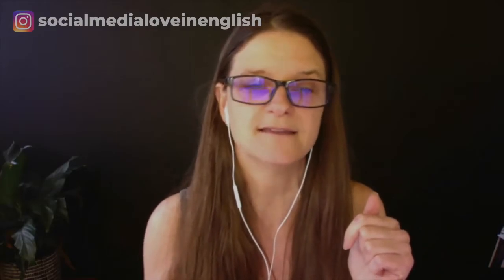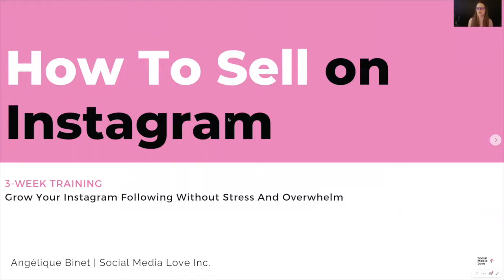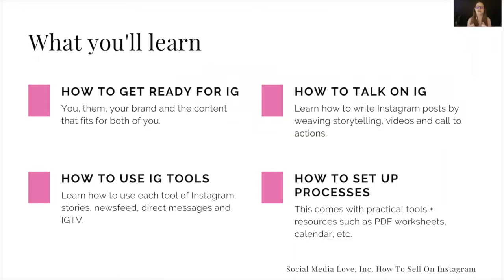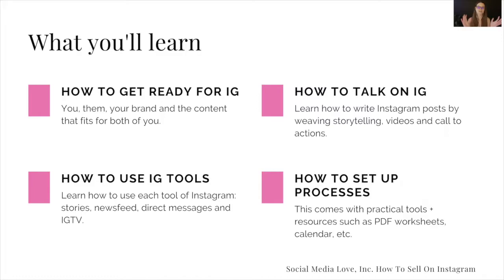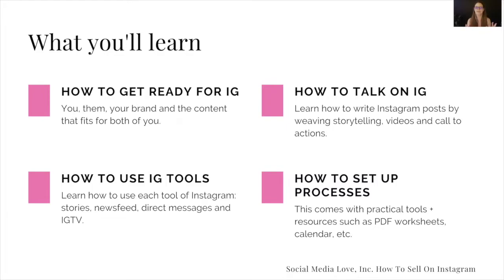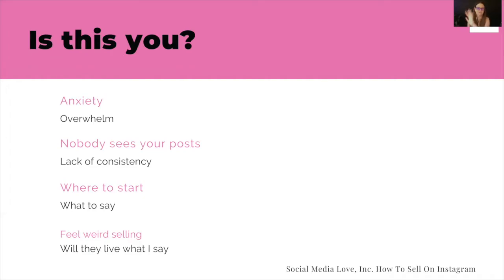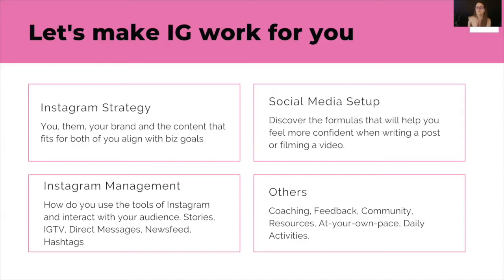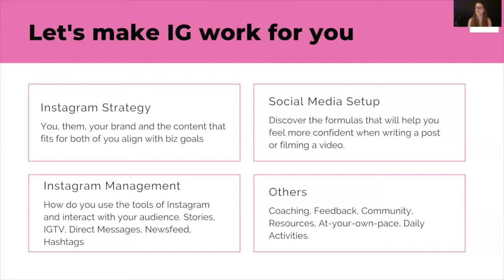WHAT YOU'LL GET FROM MY NEW THREE-WEEK INSTAGRAM TRAINING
Here's a big question I've been tossing around lately at Social Media Love. ⁣⁣
𝐇𝐨𝐰 𝐭𝐨 𝐦𝐚𝐤𝐞 𝐦𝐲 𝐈𝐧𝐬𝐭𝐚𝐠𝐫𝐚𝐦 𝐭𝐫𝐚𝐢𝐧𝐢𝐧𝐠 𝐚𝐜𝐜𝐞𝐬𝐬𝐢𝐛𝐥𝐞? ⁣⁣
I usually coach clients 1:1 for months at a time and teach them how to turn their followers into customers. ⁣⁣
But I know that we're going through a challenging time right now and you may appreciate a shorter training you can do at your own pace.⁣⁣
𝐒𝐨 𝐲𝐨𝐮 𝐜𝐚𝐧 𝐬𝐭𝐚𝐫𝐭 𝐭𝐡𝐢𝐬 𝐌𝐨𝐧𝐝𝐚𝐲 𝐰𝐢𝐭𝐡 𝐦𝐞 𝐚𝐭 𝐚 𝐦𝐨𝐫𝐞-𝐚𝐟𝐟𝐨𝐫𝐝𝐚𝐛𝐥𝐞, 𝐠𝐫𝐨𝐮𝐩-𝐝𝐢𝐫𝐞𝐜𝐭𝐞𝐝 𝐈𝐧𝐬𝐭𝐚𝐠𝐫𝐚𝐦 𝐭𝐫𝐚𝐢𝐧𝐢𝐧𝐠. ⁣⁣
So here we go! This is yours. Ask me any questions. Watch this video. ⁣⁣
Go here to learn more about How To Sell On Instagram 3-Week Training, I'd love to have you!